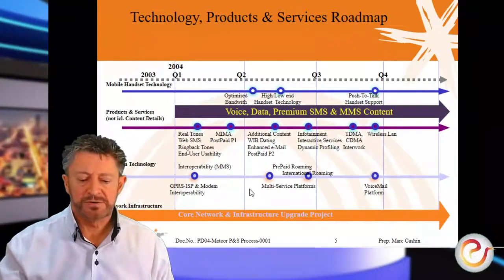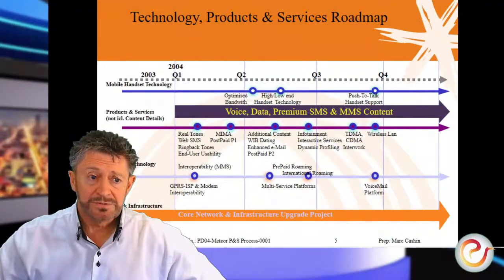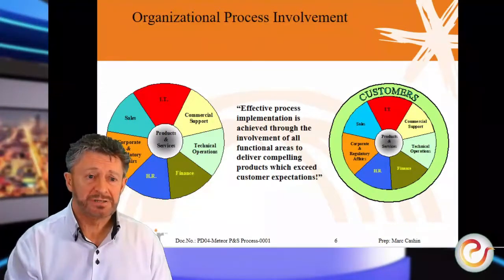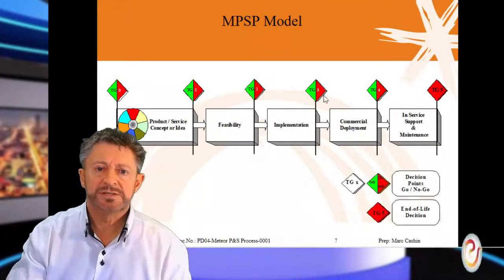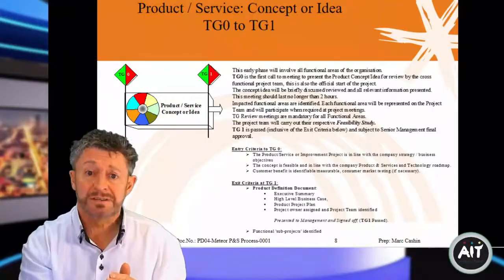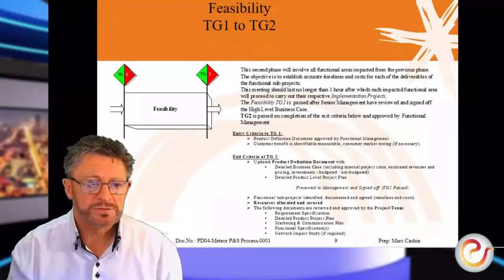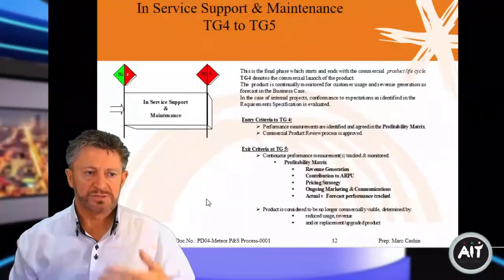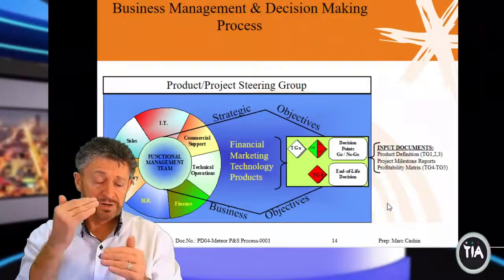Business Enterprise & Project Management - Lecture 14 - Applied Project Management - Meteor Example